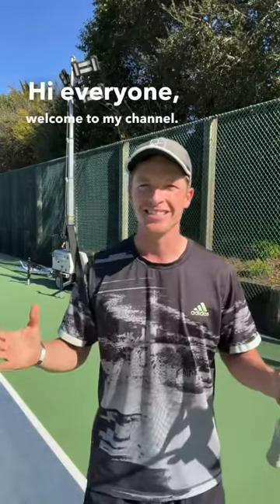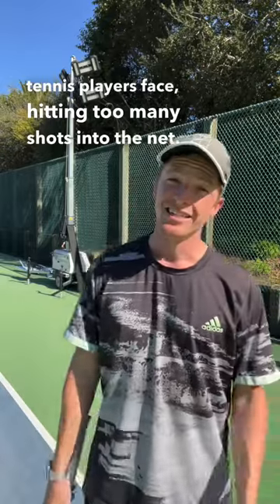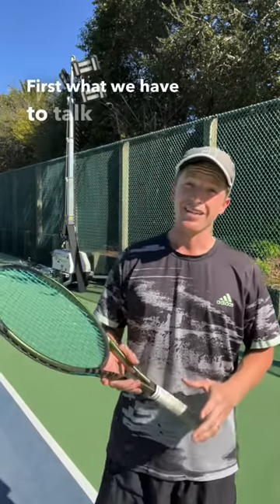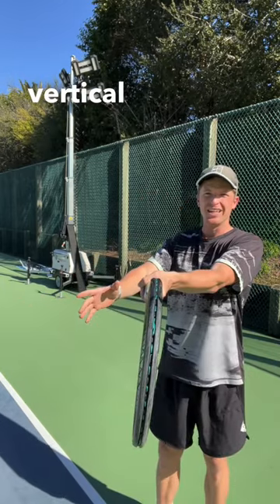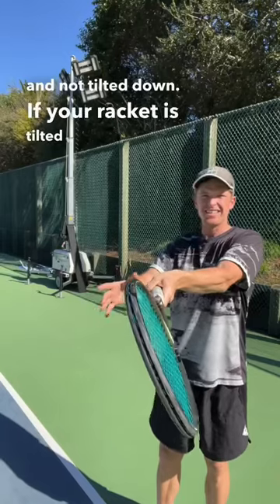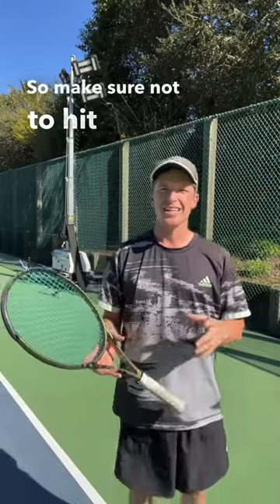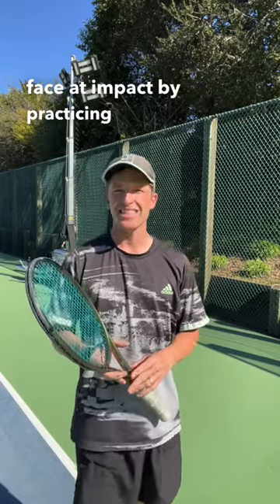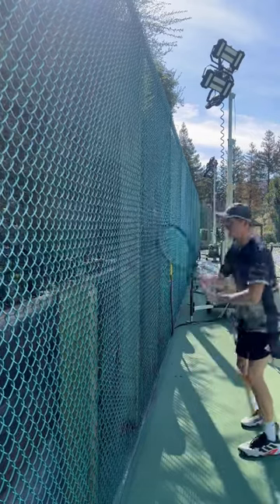Taming Your Tennis Net Curse: 3 Tips for Avoiding Forehand Net Errors